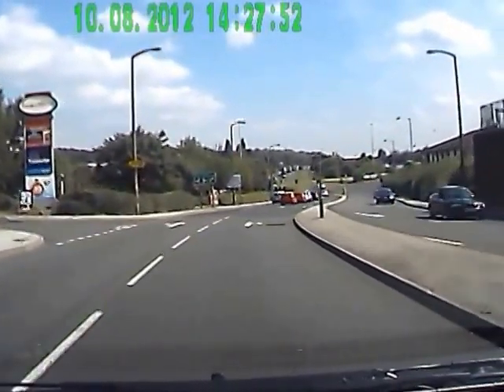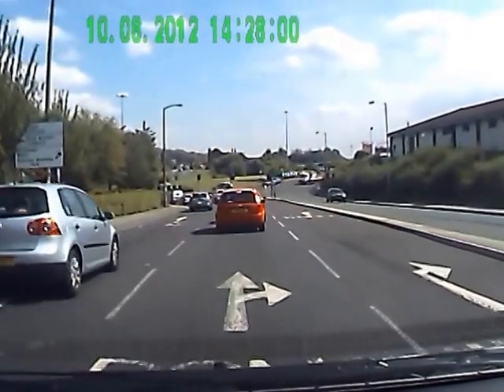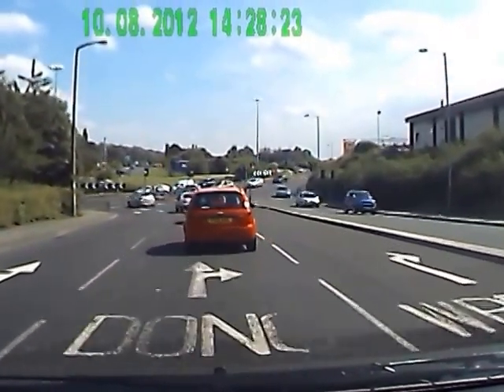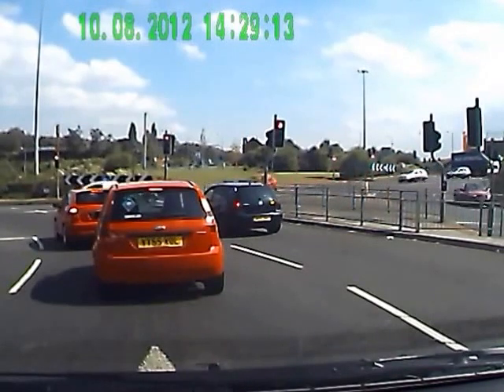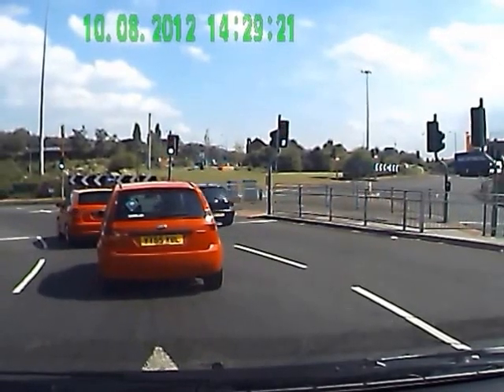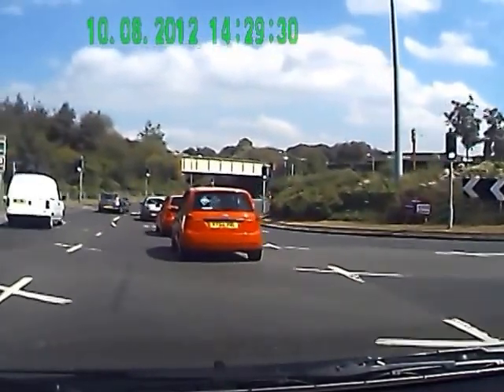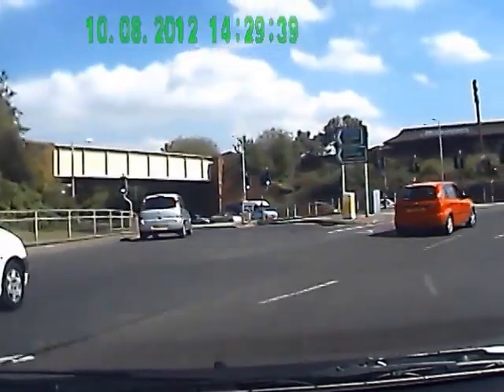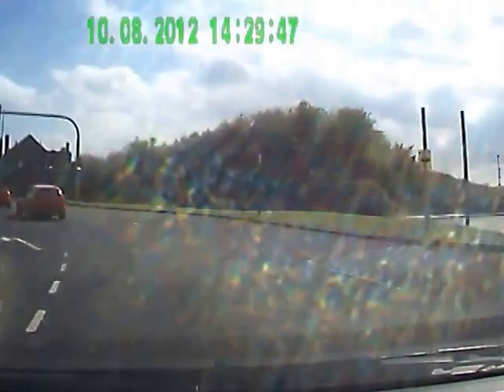Stairfoot Roundabout Kendray to Wombwell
Clear, Precise advice on how to conquer the notorious Stairfoot Roundabout